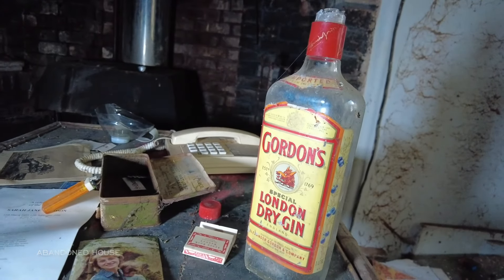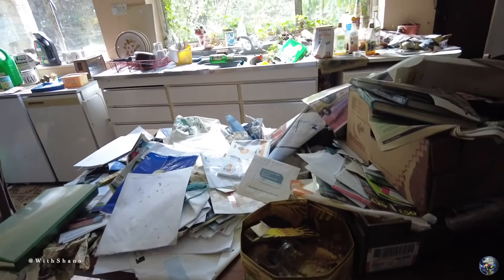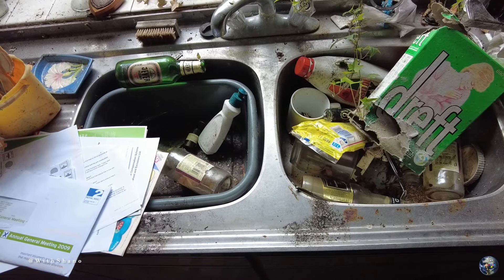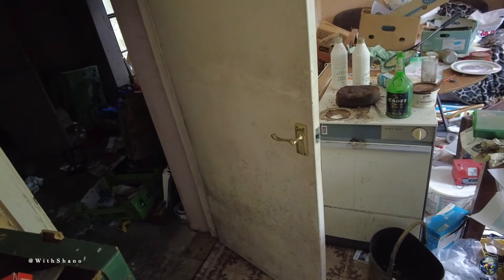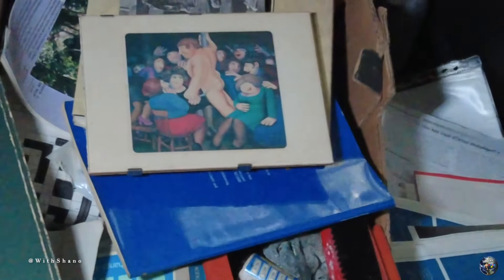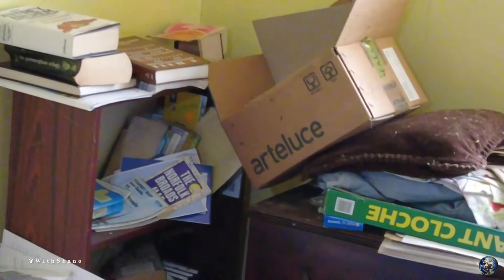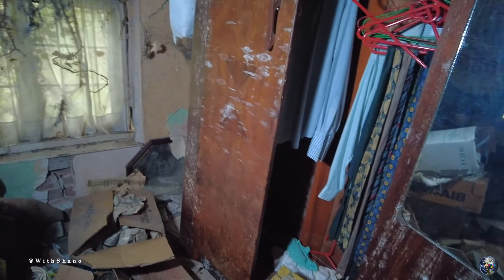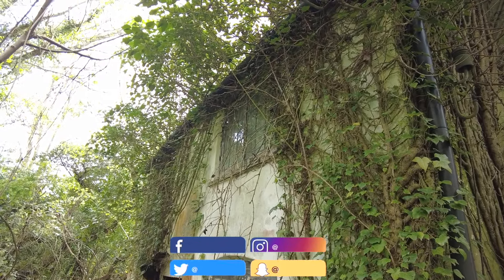Abandoned House of Photos time capsule - abandoned places - Explore With Shano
Yo what’s good guys, today I bring to you a house that seems like it had just been left. This is probably due to a death by one or both of the owners of the house. A lot of explorers call this ‘The Kinky House’ but I don’t really copy the same names as I like to make my own up when necessary so I went with the house of photos as this house was full of photos throughout.

This house had loads of see, there was multiple spices in the kitchen, loads of paperwork spread all over the table, photos, clocks, alcohol and a newspaper dating back to 1997 and also so much more stuff. Unfortunately this place has been hit hard over the years and some stuff has gone missing. It Would be nice to see this house a beautiful home once again but there is no signs of that happening soon.

Enjoy the photos and videos 😎

Explored with: @voidedvikingexplorer